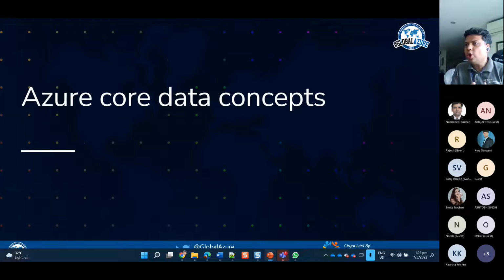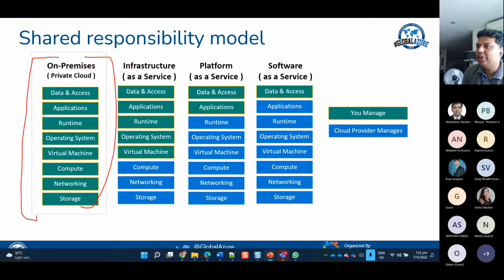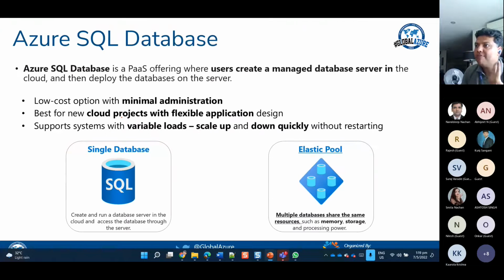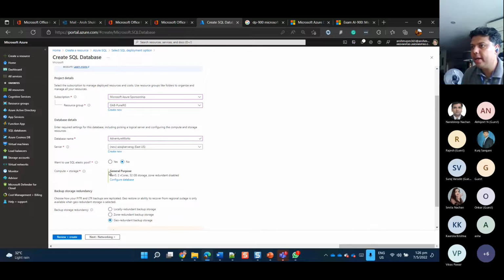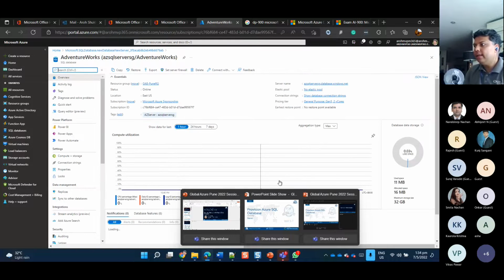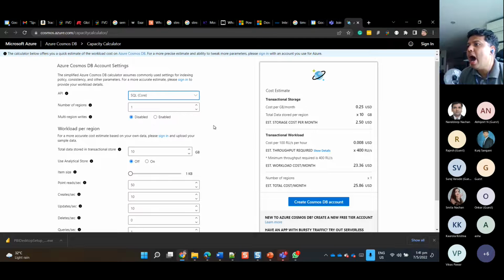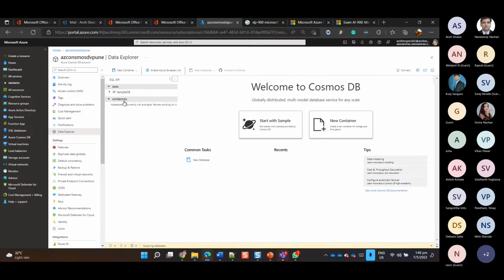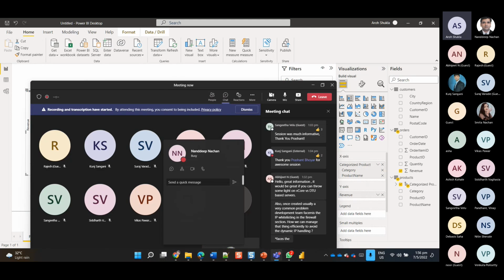Getting Started with Azure Data Services by Aroh Shukla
In this session, you will learn foundational knowledge of core data concepts & how it is implemented using Microsoft Azure data services.

• What are core data concepts?
• What are the types of core data workloads?
• What are relational Azure services?
• Compare PaaS, IaaS, and SaaS solutions
• Describe Azure SQL family of products including Azure SQL Database, Azure SQL Managed Instance, and SQL Server on Azure Virtual Machines.
• How to work with non-relational data on Azure?
• How Azure Cosmos DB APIs work, Azure Table Storage, Azure Blob Storage, Azure File storage